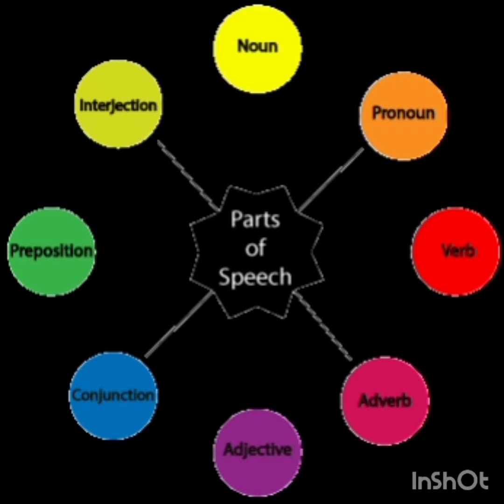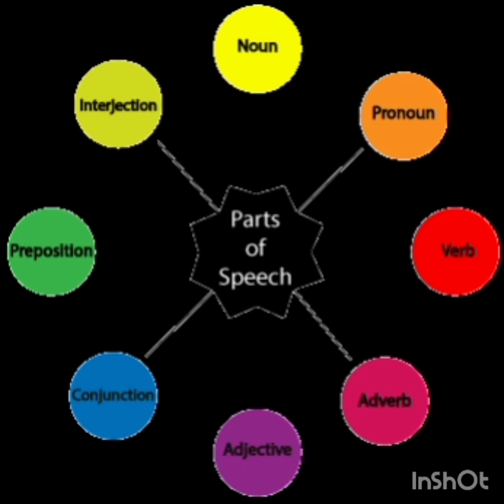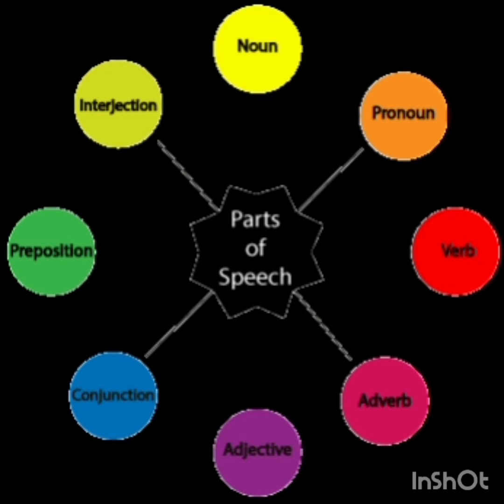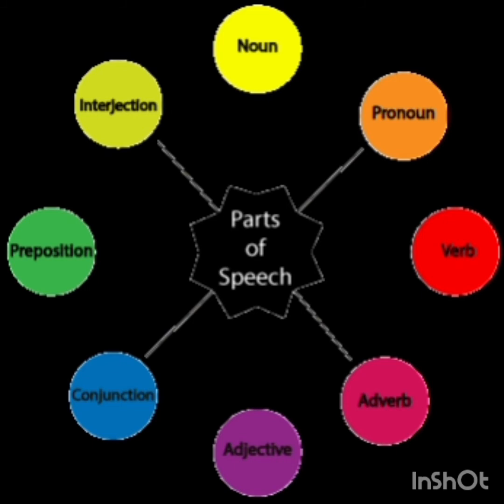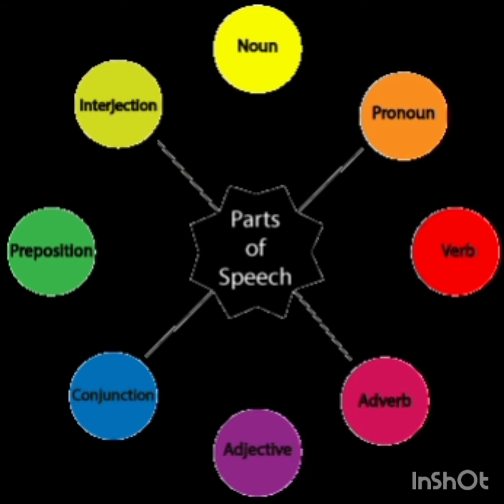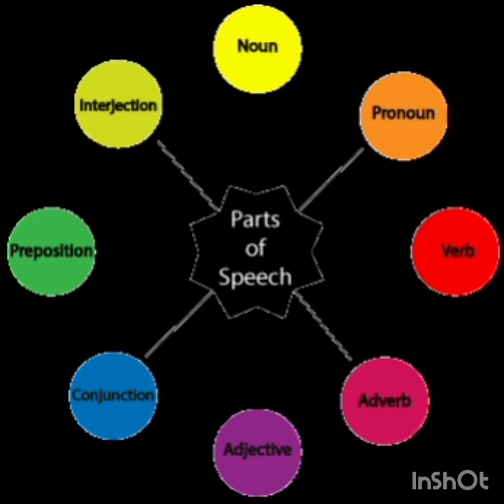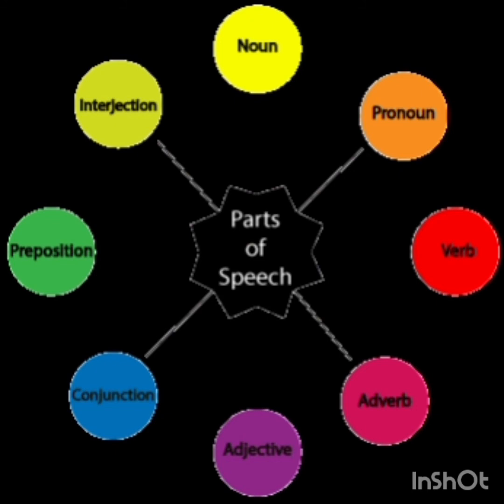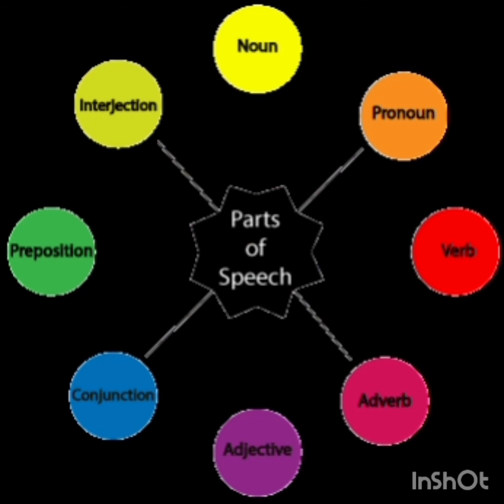parts of speech (part 1) # English Grammar # Ctet# wbtet# wbssc#Wbcs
English Grammar class with Tanusree for Competitive Exam